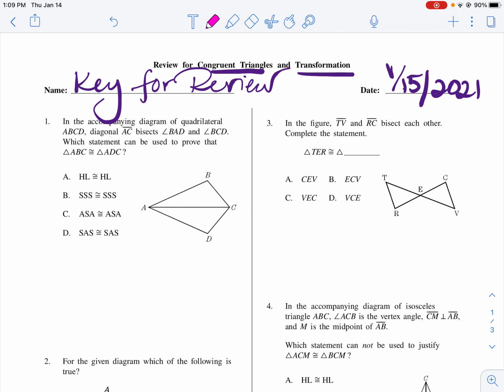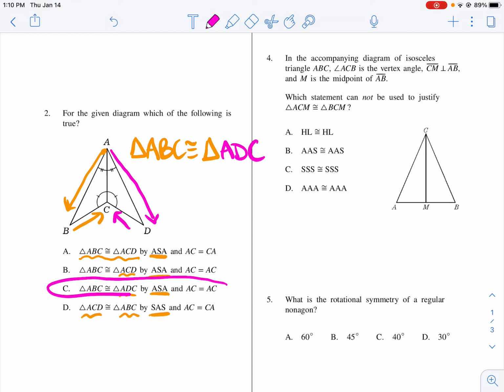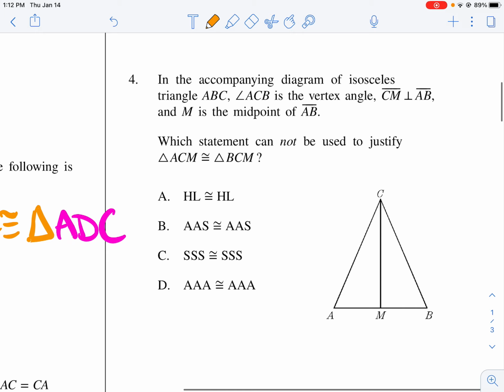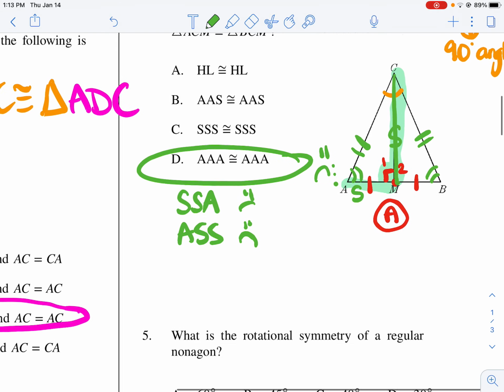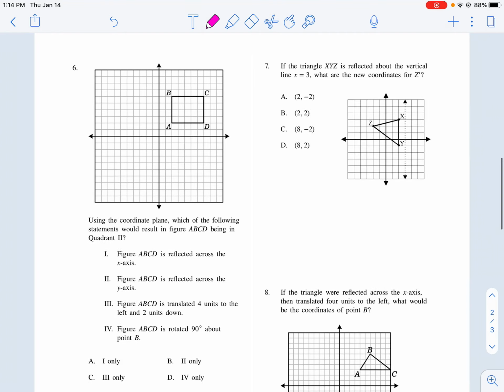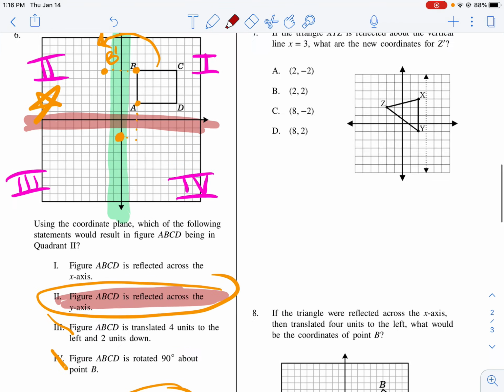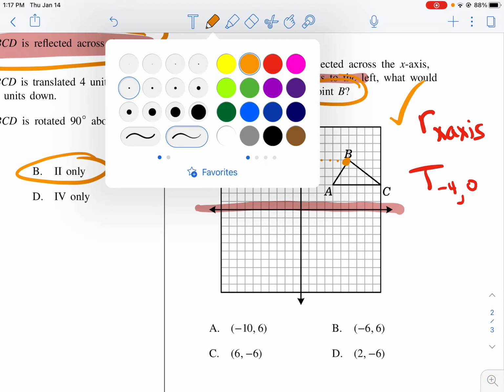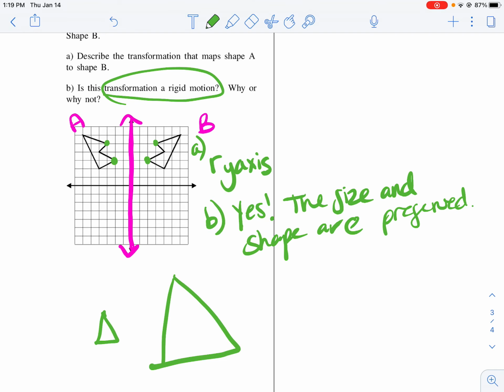January 14, 2021